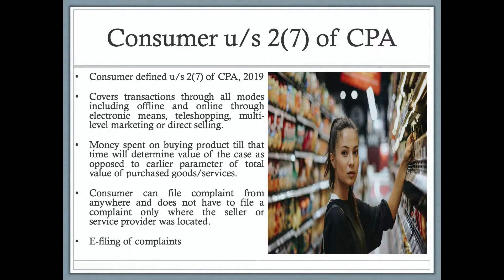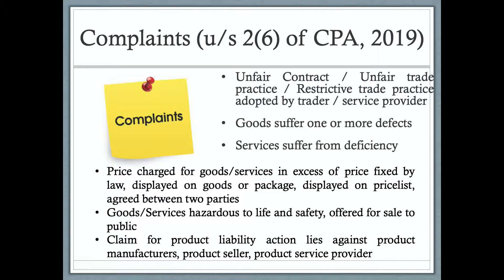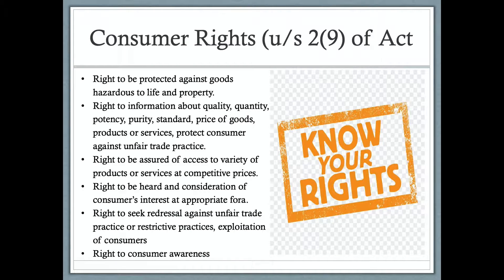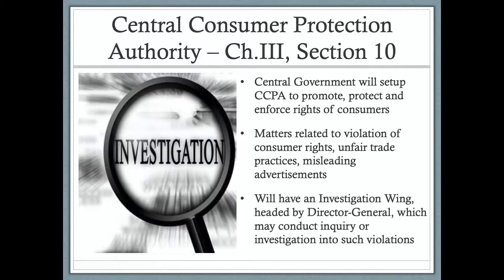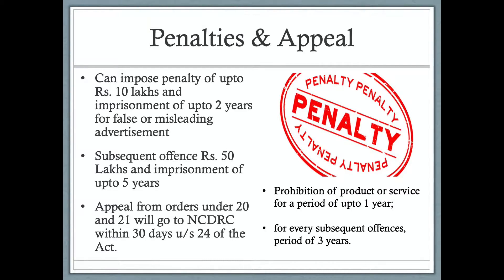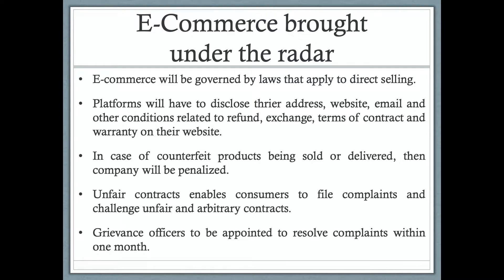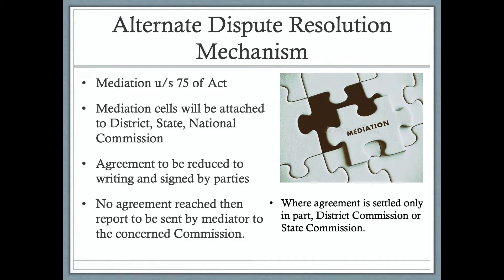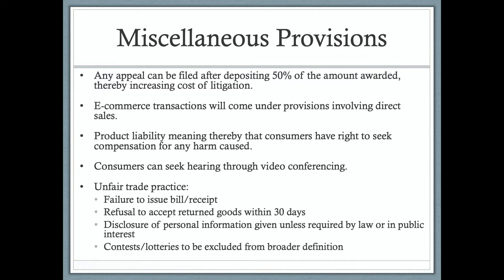The Consumer Protection Act, 2019 - The Way Forward | Pallavi Pratap AOR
Important provisions added in The Consumer Protection Act, 2019 have been discussed here.